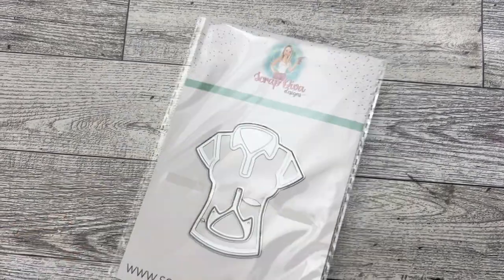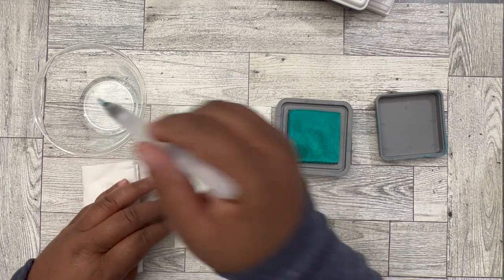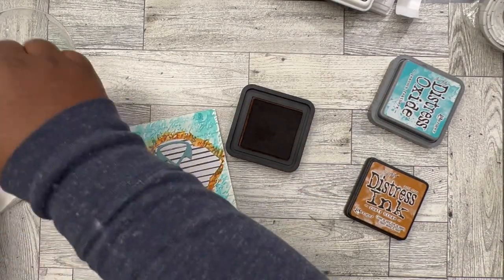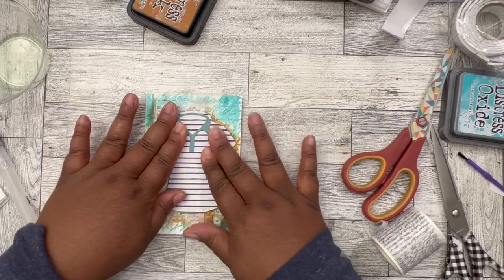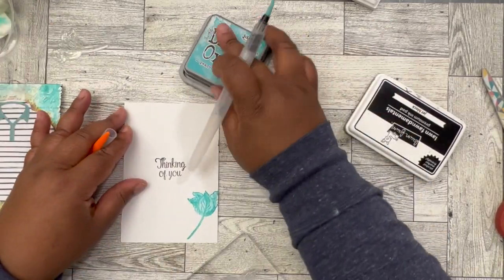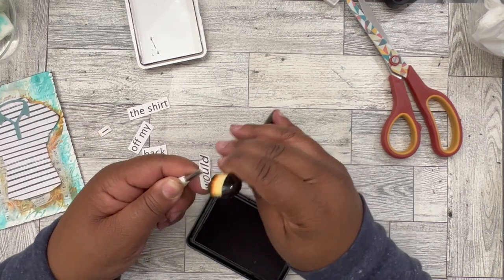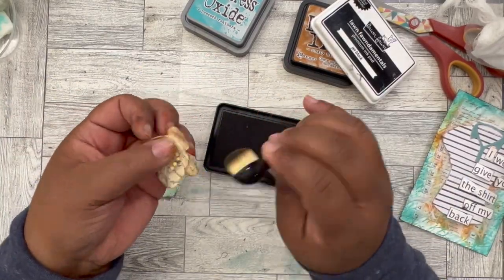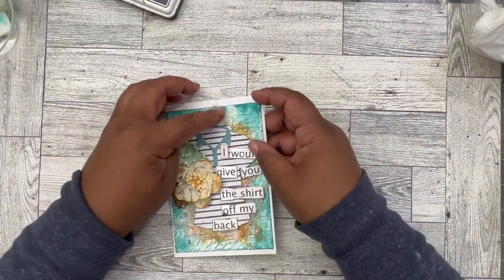MIXED MEDIA CARD PROCESS - START TO FINISH | I WOULD GIVE YOU MY SHIRT | SCRAPDIVA DESIGNS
THANK YOU GUYS FOR WATCHING AND COMMENTING!!

HUGS,
TMIKA

SCRIPT EMBOSSING FOLDER:

AMAZON FINDS:
Canon Pixma iX6820 Wireless Business Printer

GLOSSY PAPER

AMAZON 120LB

Where I get the Art Glitter Glue:

TINY Tip Glue Bottles:
ATG Tape

Canon 7981A004 Photo Paper Plus:

AMAZON PAPER 100LB

12 X 12 CLEAR BAGS:

6X6 CLEAR BAGS:

3X5 CLEAR BAGS: